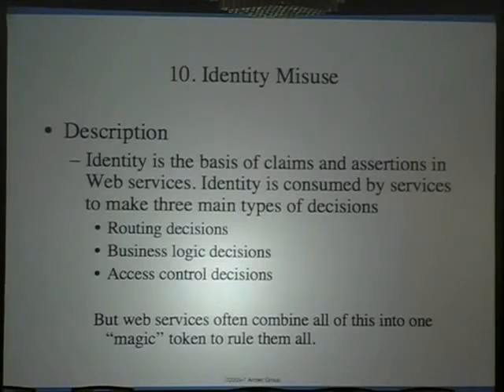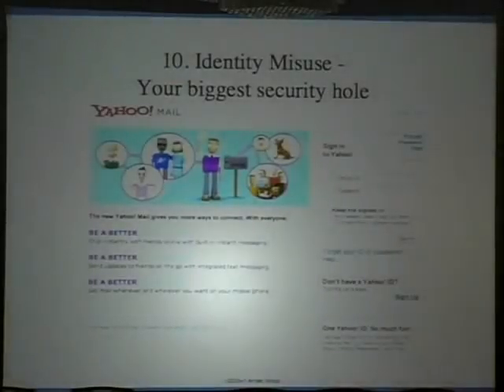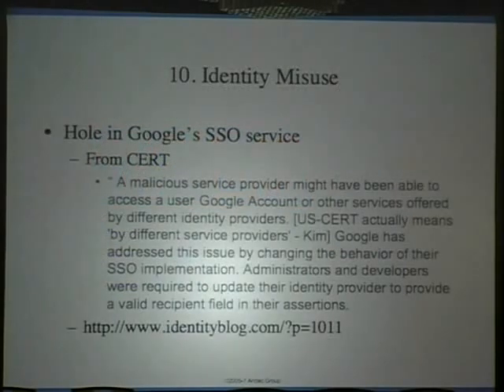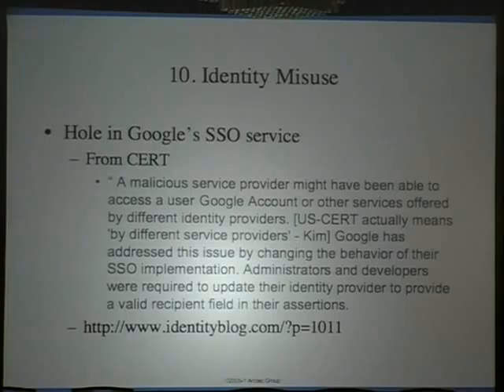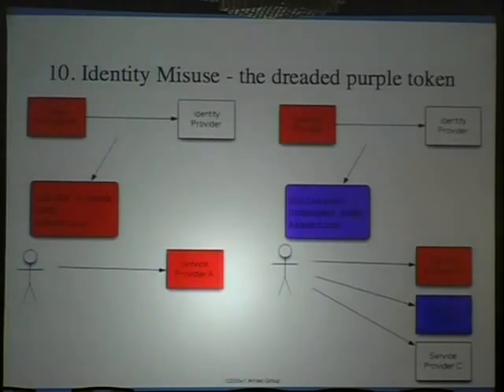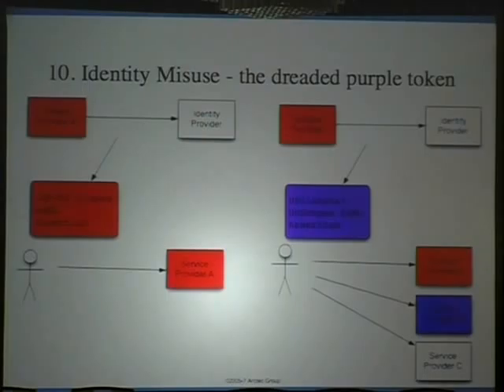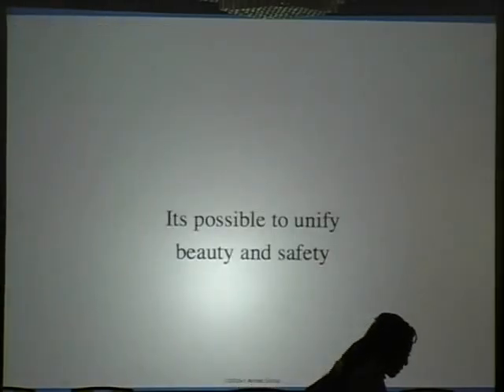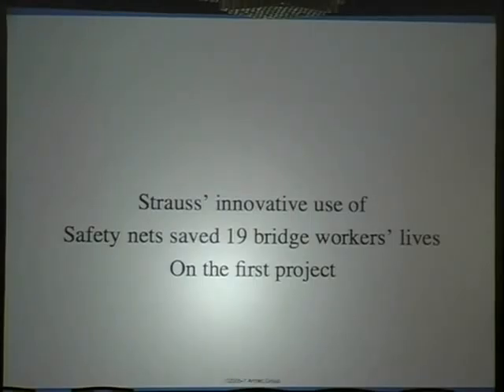Owasp5012 Part5 - OWASP WEB SERVICES TOP TEN, with Gunnar Peterson.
OWASP WEB SERVICES TOP TEN, with Gunnar Peterson. Gunnar Peterson is a Software Security Architect. He designs secure, stable, and scalable solutions for complex problem spaces. Over his ten year career, he has been dedicated to design and development of distributed middleware Object-Oriented and Component systems for clients ranging from large enterprises to start ups. Currently, Gunnar is CTO of Arctec Group. Arctec Group's primary focus is designing "Strategic Technology Blueprints" for enterprise. --- Recorded at the Open Web Application Security Project NYC Conference on Sep 25, 2008 â Content produced Get Involved Today!